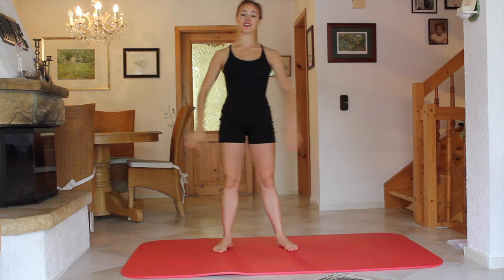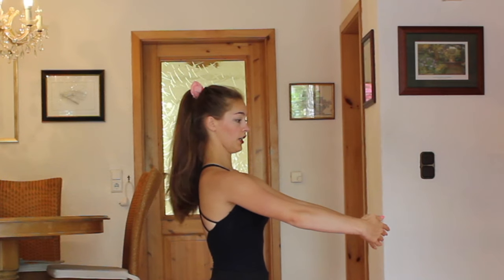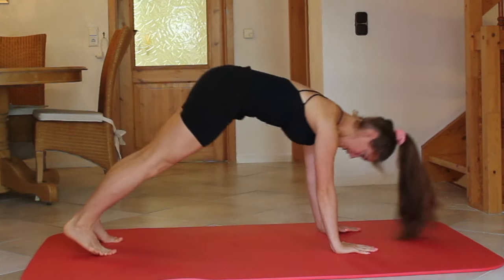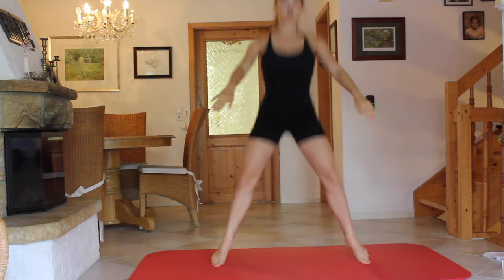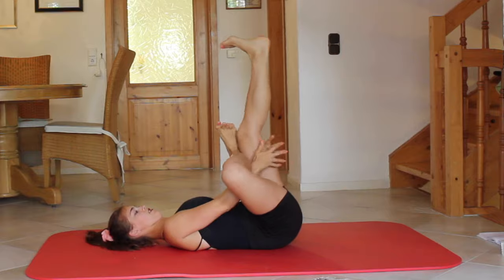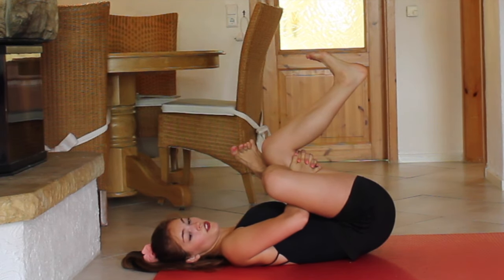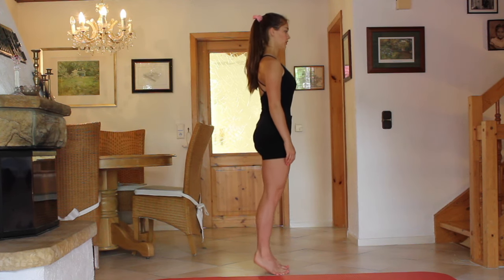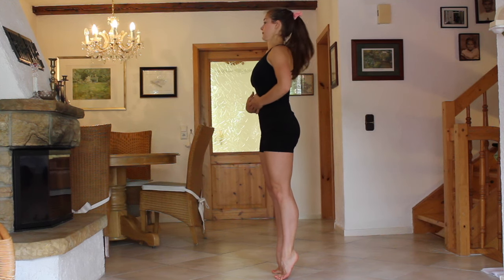45Min Full Dancer's Body Workout: ARMS/GLUTES/FEET+CALVES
Today we are doing a 45min Full Body Workout, focusing on the ARMS, the GLUTES and the FEET+CALVES. It is dance inspired for you to achieve that dancer's body. You DONT have to be a dancer in order to be able to do this. Anyone can!
Join in the FUN :D
x

• CLASSES •
Book my Online group classes and private classes through my

Hi, I am Tatiana! I am a Professional Dancer and certified Fitness Instructor. I make videos about my journey as a dancer while also uploading fun fitness videos for you guys to join in at home! You do NOT have to be a dancer to join! Please feel welcome, no matter where you currently are in your fitness journey. Thanks for stopping by!